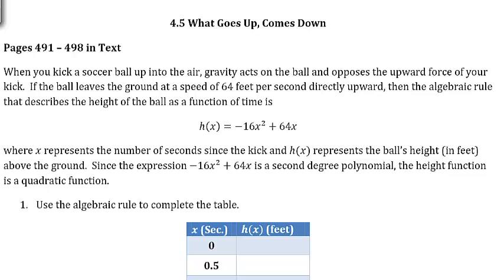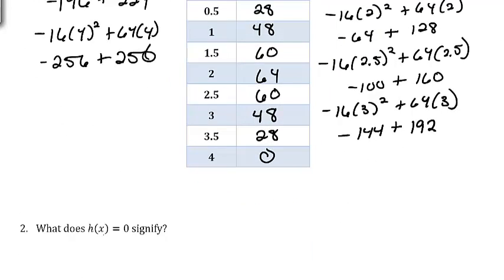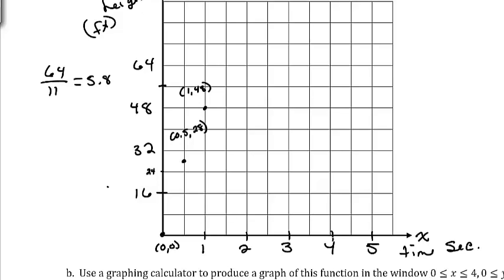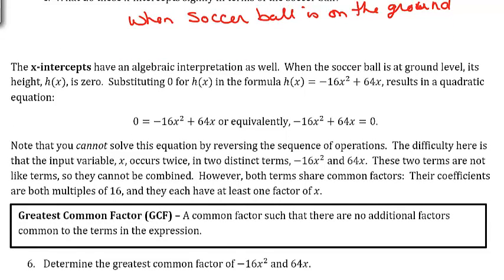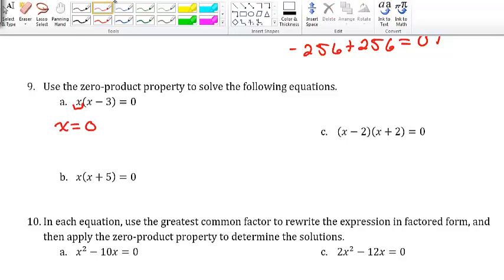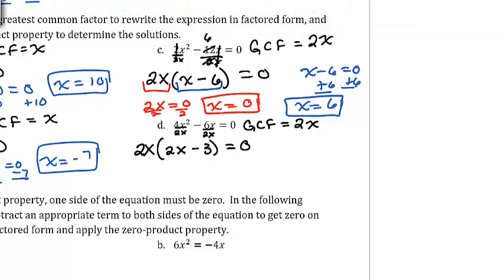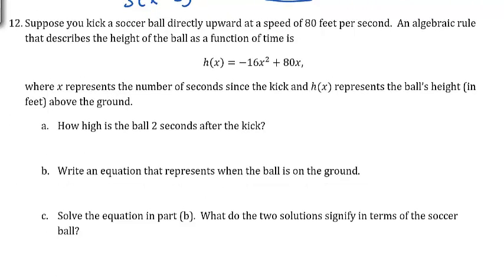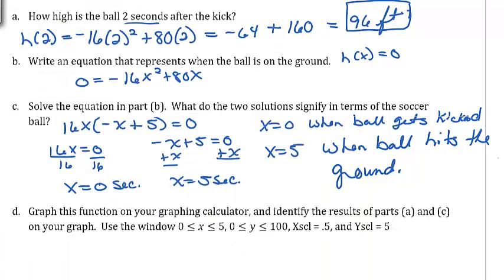Act 4.5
This video is about quadratic functions modeling a soccer ball being kicked